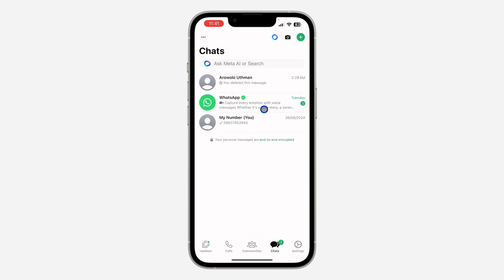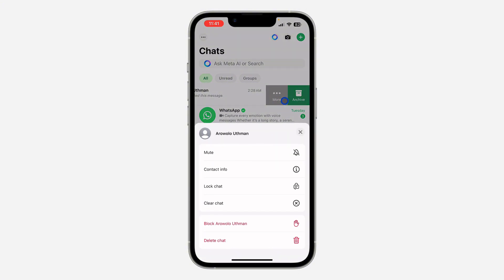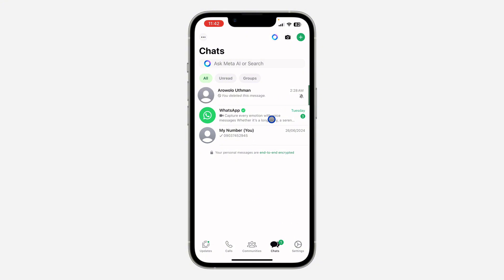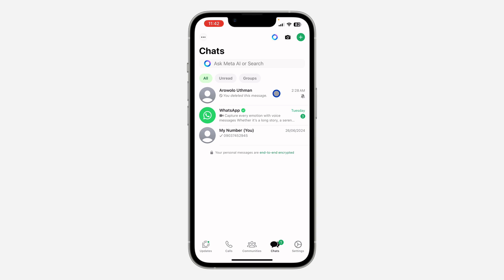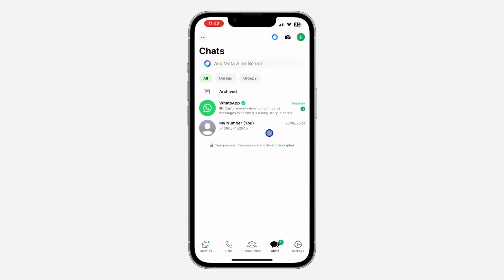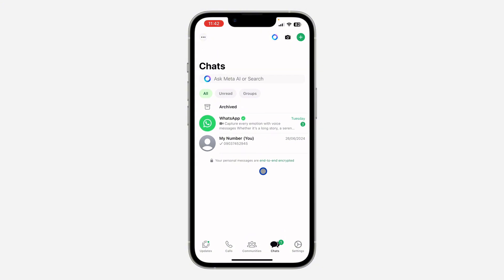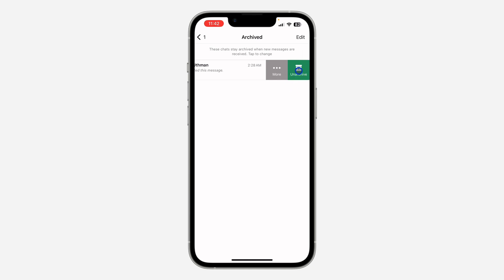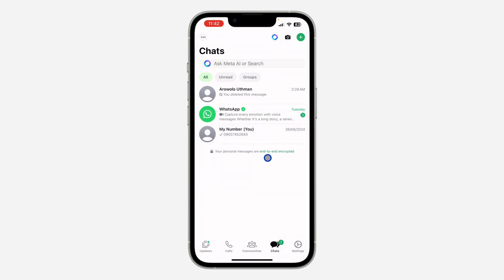How to Stop Receiving Message from Someone Without Blocking Them in WhatsApp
Learn how to stop receiving messages from someone without blocking them in WhatsApp with this straightforward tutorial! Whether you want to manage your interactions or maintain privacy, we’ll guide you through the steps to mute or archive chats from specific contacts on WhatsApp. Perfect for anyone looking to control their messaging experience effectively. Watch now to master stopping unwanted messages on WhatsApp!